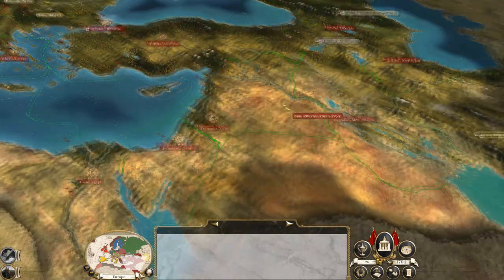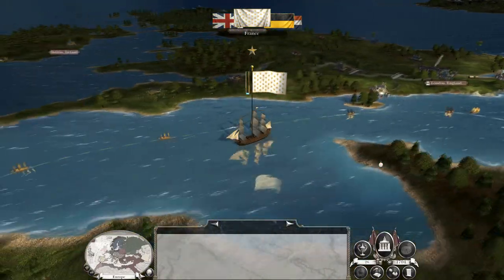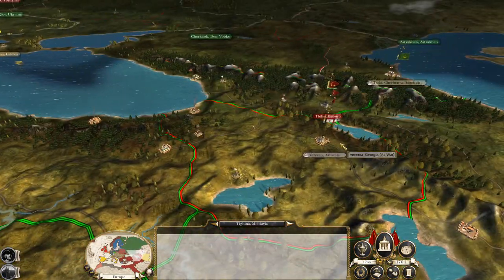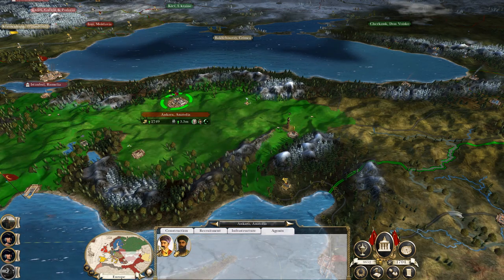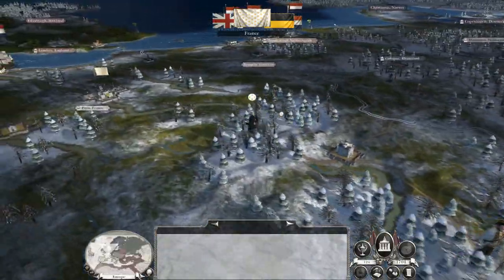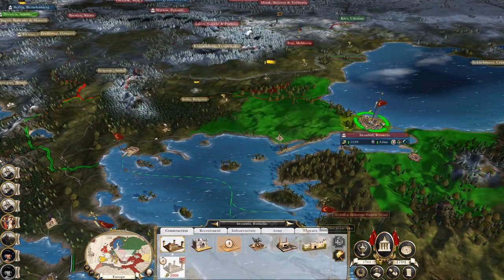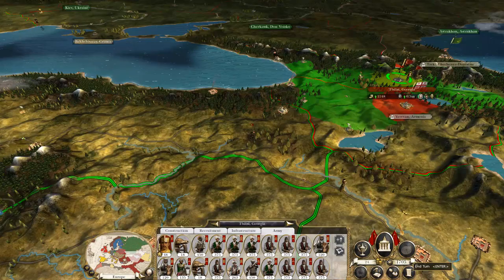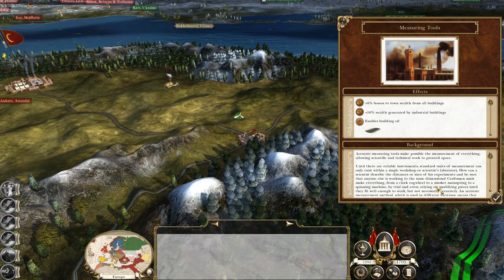Let's Play Empire Total War: DM - Ottoman Empire #4 - Empire Admin and 2nd British Landing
Hey guys, welcome to the next episode of my Empire Total War Lets Play as the Ottoman Empire - in this episode we take the relative peace and quiet to build up the foundations of the empire. The British also land more troops in western Egypt!